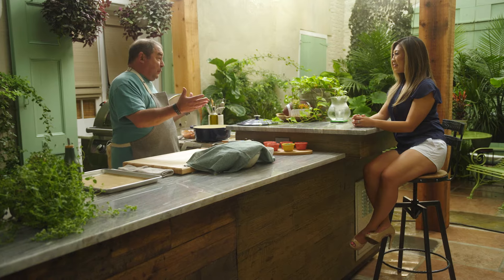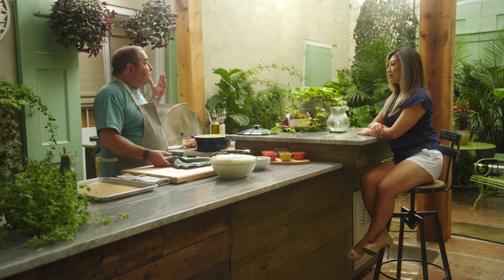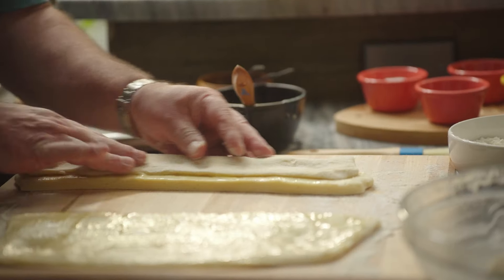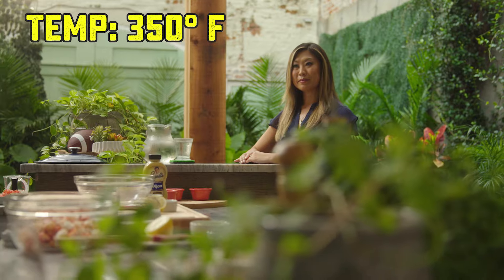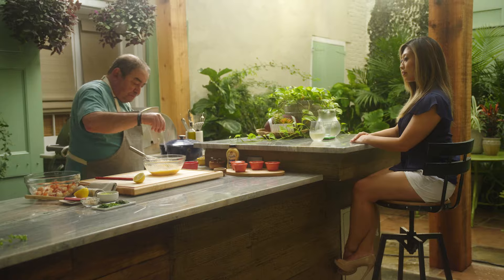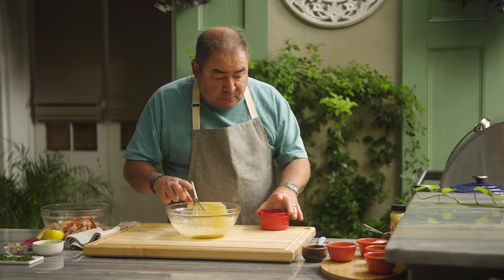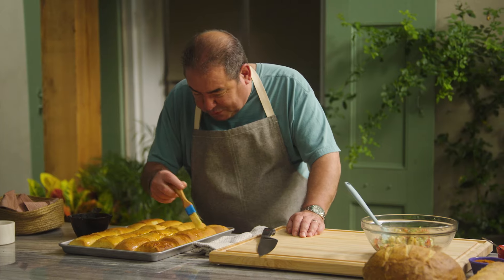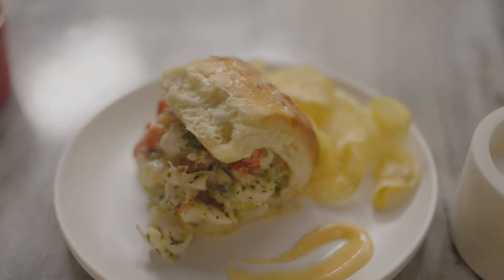Lobster Rolls | Emeril Lagasse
Lobster roll connoisseurs know that they come in three styles: Maine, Connecticut, and New Englad. We’re partial to New England’s salad style, especially on hot summer days. So for your next picnic or cookout, try Emeril’s Lobster Salad with Crystal Hot Sauce Aioli on freshly baked Parker House Rolls. They were good enough to impress former New England Patriots cheerleader Kim Mello on a recent episode of Emeril Tailgates.

Lobster Salad with Crystal Hot Sauce Aioli on Parker House Rolls

4 to 6 Parker House Rolls, recipe follows
4 tablespoons (1/2 stick) unsalted butter, melted
1/3 cup Crystal Aioli, or to taste
1 teaspoon freshly squeezed lemon juice
1/4 teaspoon salt, or to taste
1/4 cup finely chopped celery
1 tablespoon minced shallot
1 tablespoon minced fresh tarragon leaves
1 tablespoon minced fresh parsley leaves
1 teaspoon chopped fresh chives
1 pound freshly cooked lobster tail and claw meat, cubed (from two 1 3/4-pound lobsters)
Old Bay Seasoning, to taste
Zapps Potato chips, for serving

Preheat the grill or a broiler.

Using a pastry brush, spread the inside and outside of each bun with the melted butter. Grill or broil the buns quickly to warm them through. Set the buns aside.

Combine the Aioli, lemon juice, and salt in a bowl, and mix well. Fold in the celery, shallot, tarragon, parsley, and chives along with the lobster meat. Place 1 bun on each plate, and divide the lobster salad evenly among the buns. Sprinkle with the Old Bay Seasoning.

Serve immediately, with potato chips alongside.

Crystal Aioli

1 large egg plus 1 egg yolk
1 1/2 tablespoons Crystal Hot Sauce
1 tablespoon lemon juice
1 teaspoon Dijon mustard
1 teaspoon white wine vinegar
1 garlic clove, minced
1 cup canola oil
1/2 teaspoon Kosher salt
¼ teaspoon cayenne pepper

In a small food processor combine all ingredients except oil.

Pulse together, then slowly add oil while the processor is running until a thick emulsification forms. Taste and adjust the seasoning if necessary.

Makes about 1 ½ cups
Parker House Rolls

1 1/4 cups whole milk
1/2 cup plus 1/2 teaspoon sugar
1/2 cup (1 stick) plus 2 tablespoons butter
3 tablespoons nonfat dry milk
2 teaspoons kosher salt
4 teaspoons instant yeast (or 2 packages active dry yeast)
1/4 cup warm water (110 degrees F on an instant-read thermometer)
2 eggs, lightly beaten
5 ½ cups all-purpose flour*, plus more as needed and for rolling out